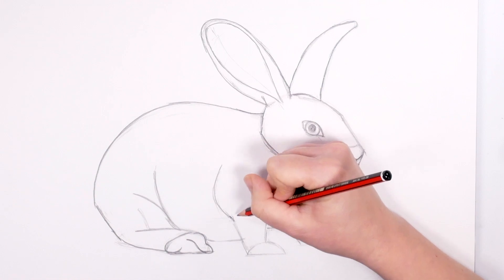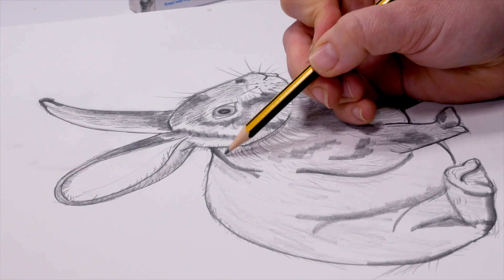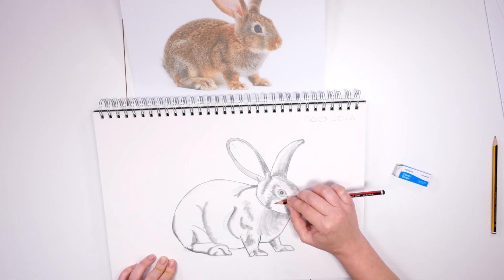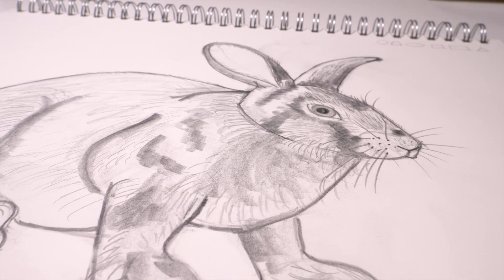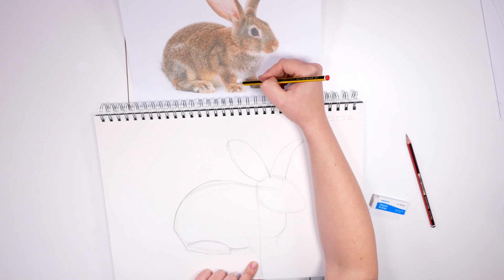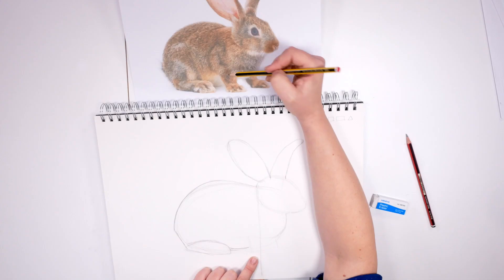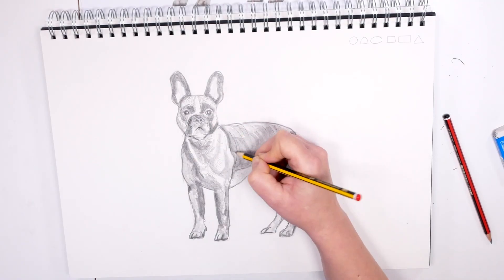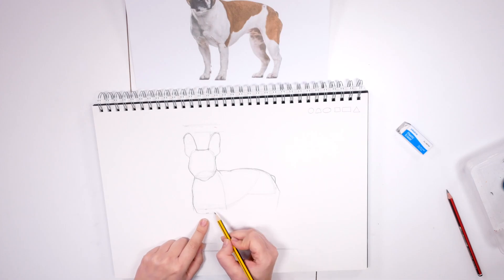How to Draw Pets | Learn the Skill of Drawing | Online Art Lessons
How to Draw Woodland Animals | Learn the Skill of Drawing | Online Art Lessons
💻 Art and Craft Classes Online
Beginners Art and Crafts Courses. Learn how to Draw and Paint step by step and with Confidence.
Drawing, Painting, Acrylic Painting, Paper Crafts, Crafts, Sculpture, Mandala Art, Mosaic Art, Glass Painting, Fabric Painting, Learn how to be Creative, Motivation and Inspiration for Artists, Colour Colour Theory and Psychology.

🤩 FREE Course!
Do you want to get Creative, but don’t know where to start? You are invited to CLAIM your FREE video course with visualisations, music and workbook for you, to help you get up and running to make the Artwork you WANT to make ➡️

Your instructor, Leona has over 15 years experience teaching original Art and Craft projects to Adults and Children.
Art and Craft Activities for Events, Art Tuition, Artist Mentoring, Art and Craft Classes, Art Workshops for Schools, Birthday Parties and Hen Parties, in London, England, UK

✏️ Conscious Colouring Book
31 Original Artworks by Leona Matuszak with accompanying Meditations

📖 The Creative Project Planner
One year undated Planner, divided into seasons with space to Plan and Schedule your Projects and track your progress over time.

🩷 Mentoring for Creative People
Re-discover your talents, Remove blocks and barriers, Develop your Practice and/or Accelerate your Career:

Socials:

🔴 Fun and Inclusive Inspirational Livestreams for Visual Artists at all skill levels
Every Wednesday at 6:30pm BST (UTC+1)